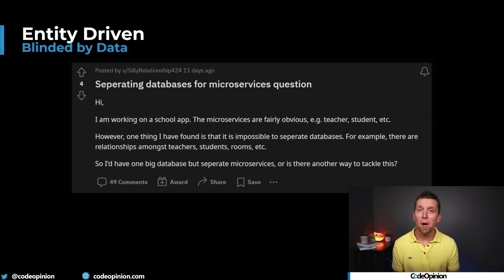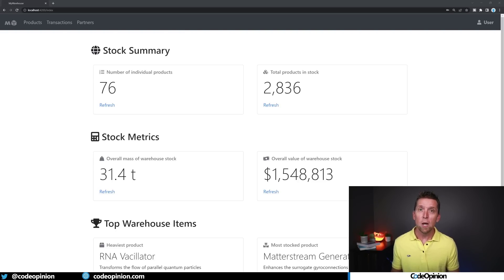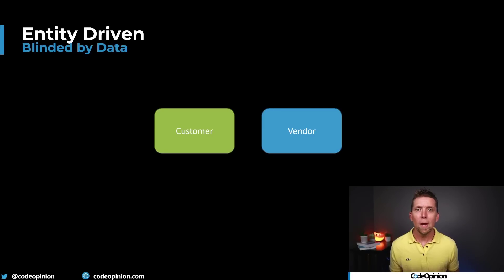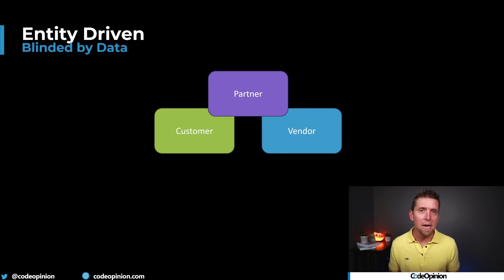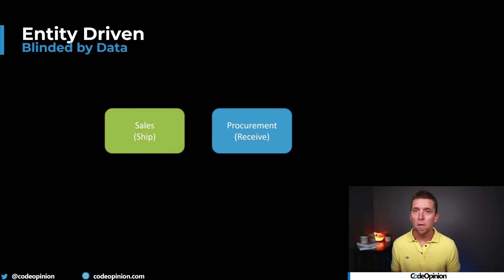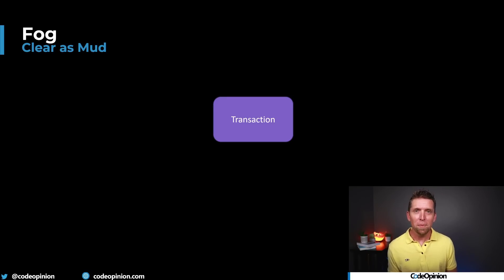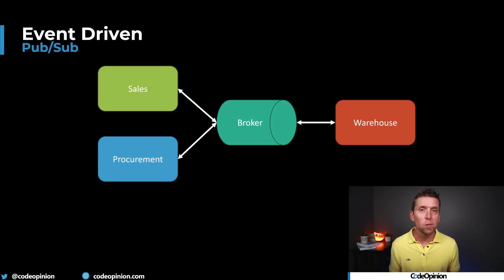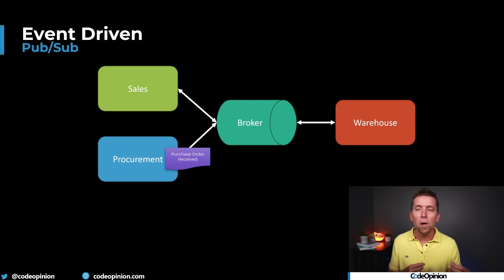Focusing on "Entities" leads nowhere good.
Focusing on data or "entities" can lead you to develop a system that is hard to change and, over time, littered with technical complexity.  I'm going to cover why you also need to think about your system's behaviors and start being explicit.